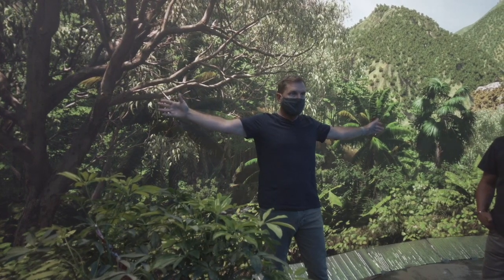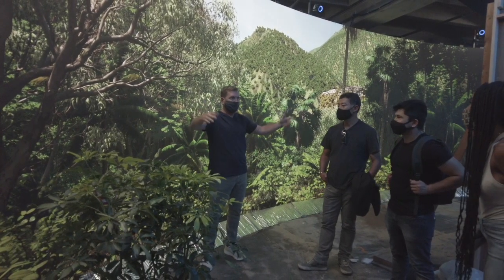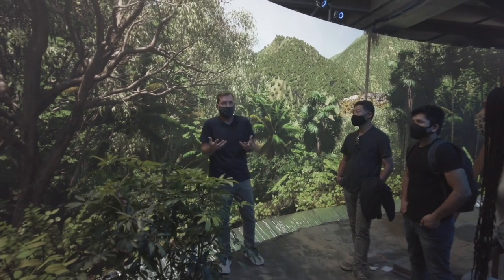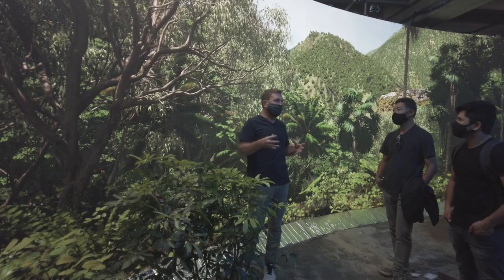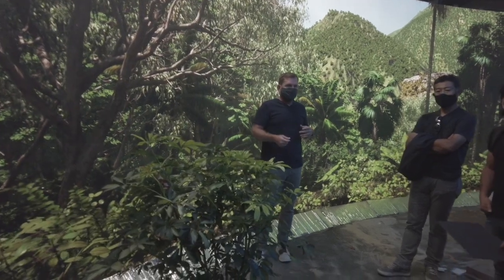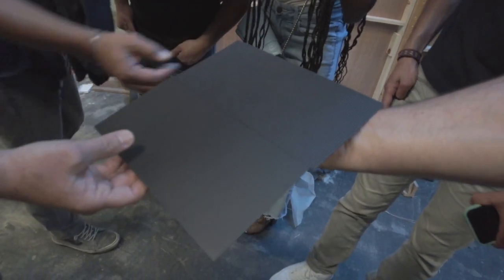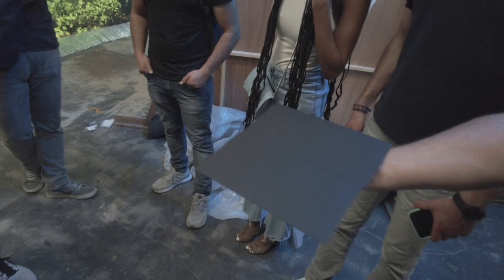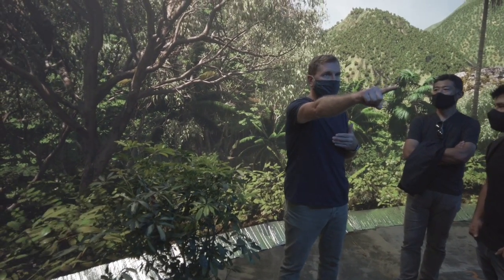Orbital Virtual Studio - Virtual Production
バーチャルプロダクション技術に特化した、映画、テレビ、CM制作のフルサービスを提供しているOrbital Virtual Studiosで採用されている、ハリウッドでも最先端の映画制作技術とスタジオ見学の様子をまとめています。

Exa Innovation Studioのオウンドメディア「EIS Insight」では、今世界で起きている最新のビジネス・テクノロジー・消費者トレンドを、ロサンゼルス・パリを拠点に事業展開・生活しさまざまな分野に精通しているEISメンバーのリアルな肌感覚や実際の体験に基づき解説いたします。カテゴリーは「ビジネス」「スタートアップ」「テクノロジー」「トレンド」「オピニオン」の5つに分類され、あらゆる業界に携わる方々の資産となるような読み応えのあるコンテンツ発信を目指しています。

メルマガ登録で、全コンテンツが無料で週２で届きます。是非サイトをチェックしてみてください！詳しくはこちらから：